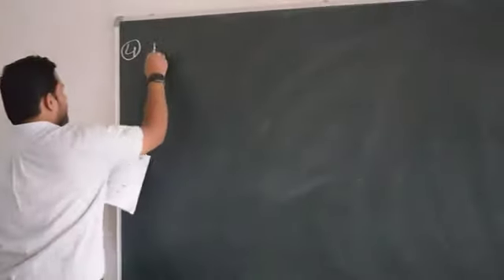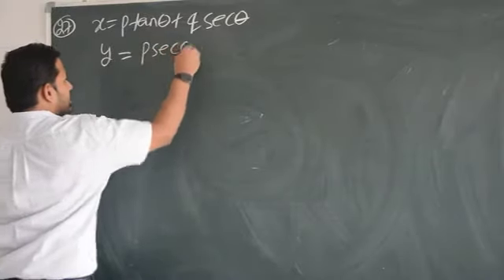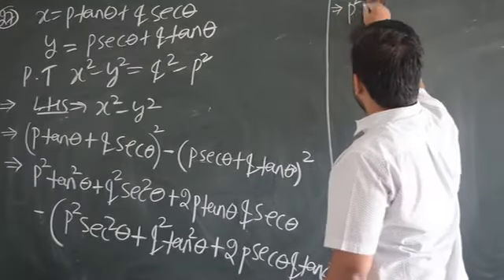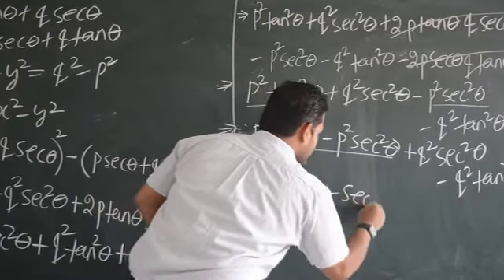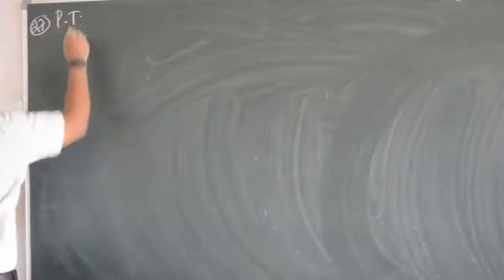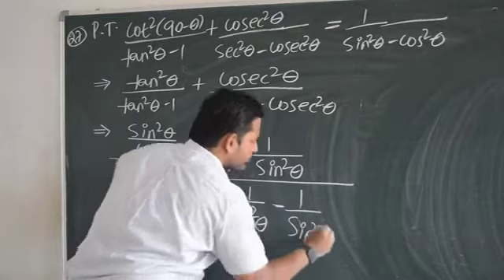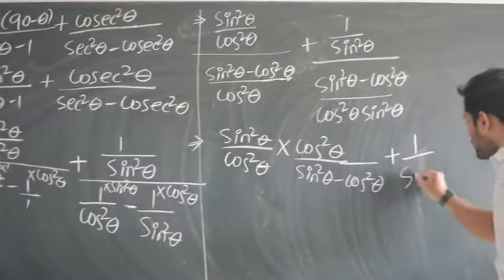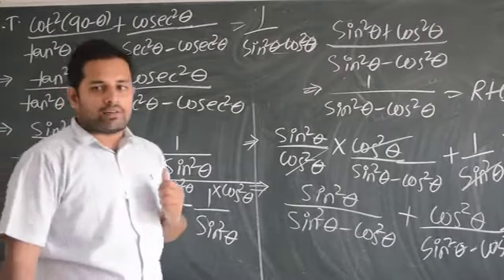Class10 Introduction to Trigonometry| Maths Annual Question Paper-2020